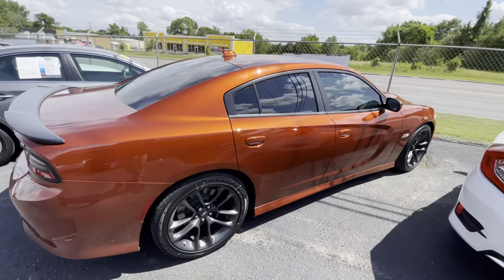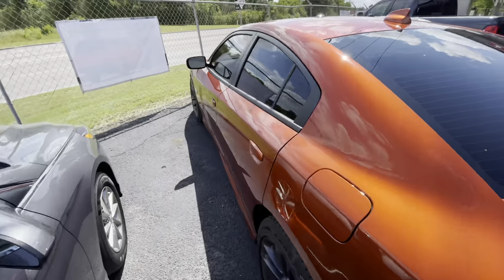Best Window Tint Set Up For Dodge Charger